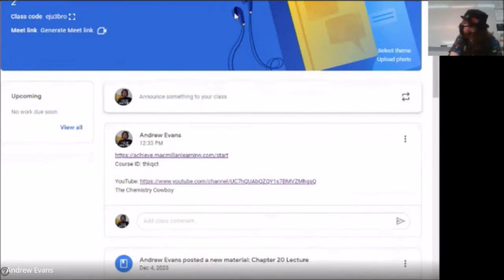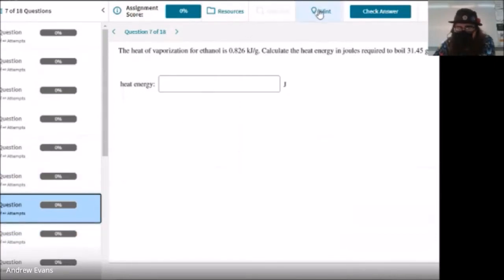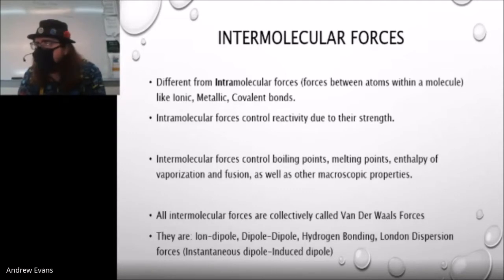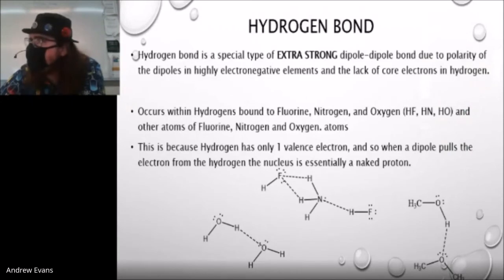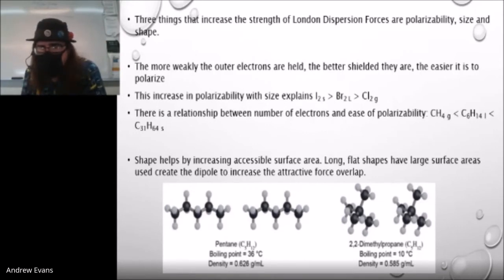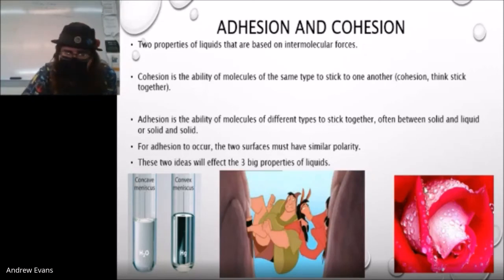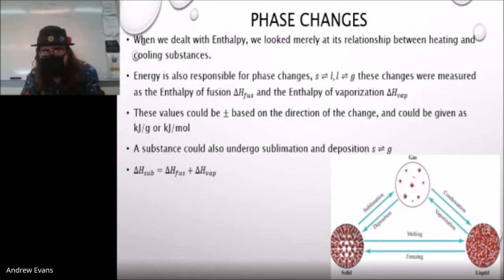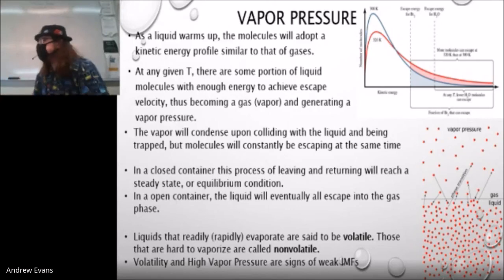CHE 112 1/12/21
Part of my General Chemistry 2 SP21 series. In this video, we go over the basics and start Ch. 12 Liquids and Solids.